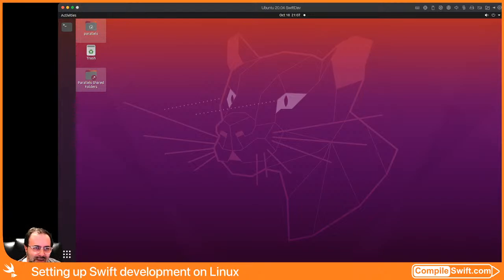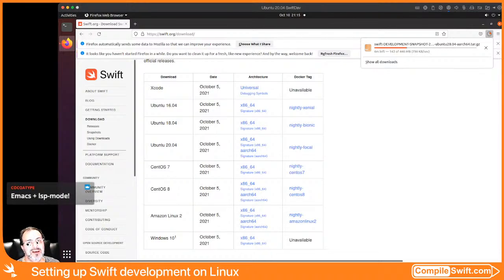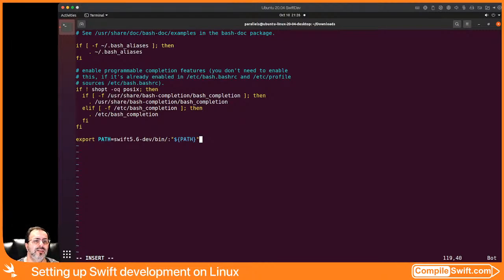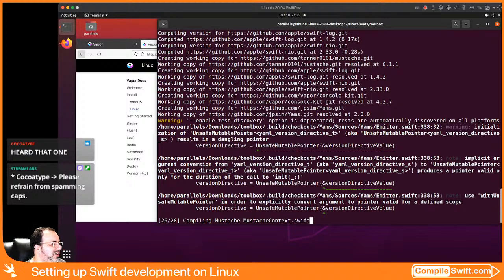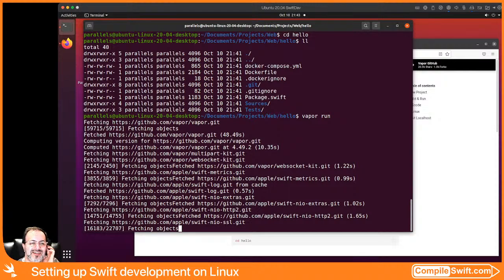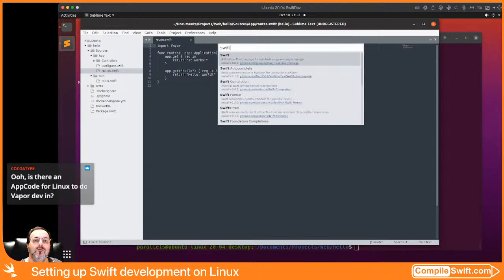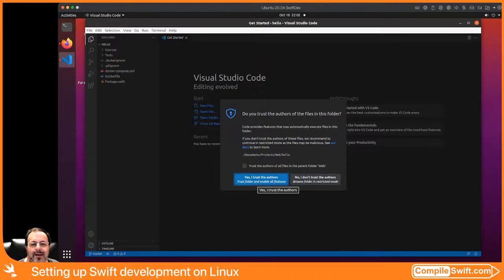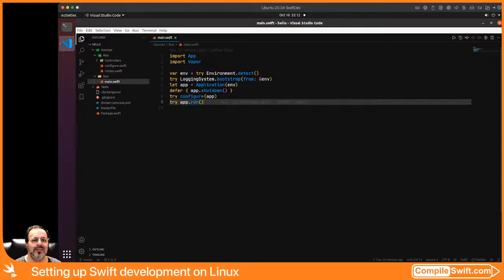Settings up Swift on Linux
Let's get Swifty on Linux. I show you how to set up Swift on a Linux distribution so you can write and more importantly run the code.